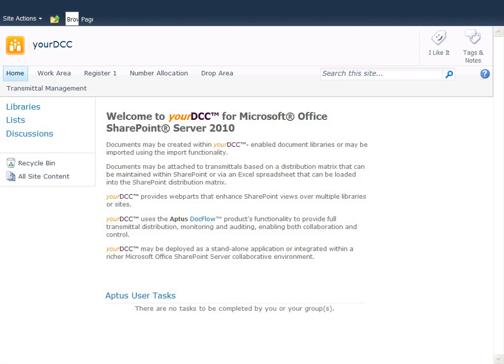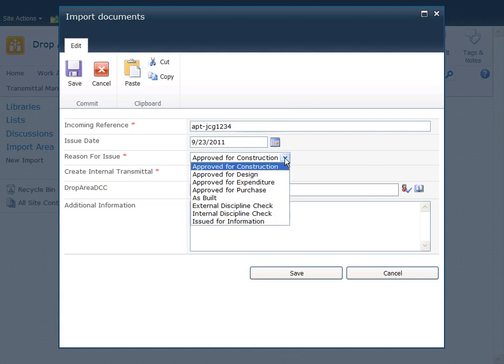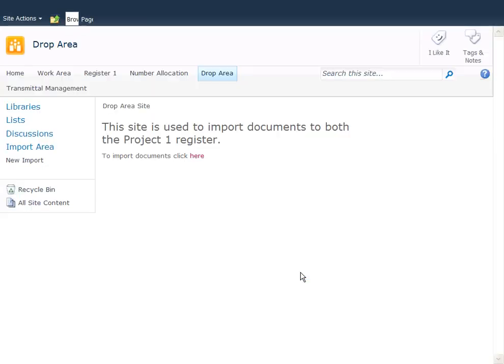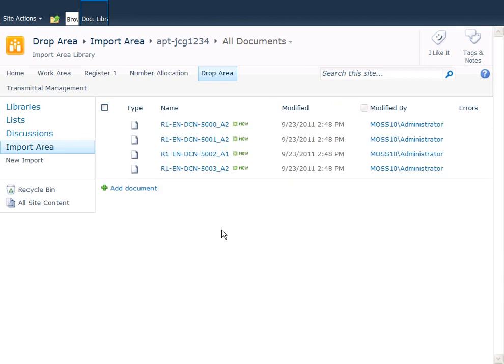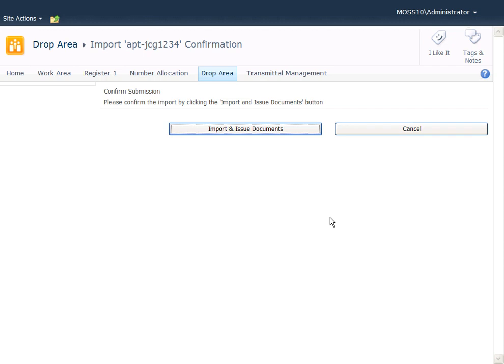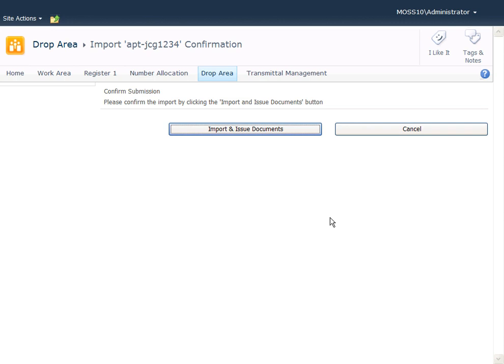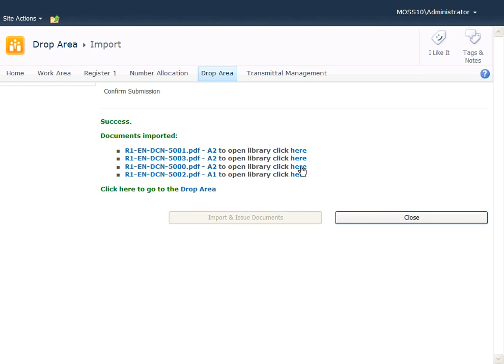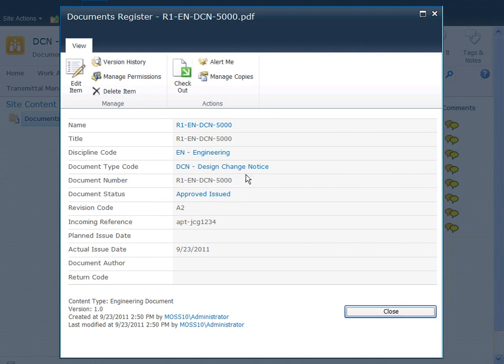Document Management Software: Bulk Document Import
Using our Document Management Software for SharePoint, yourDCC, you can import from a range of file formats including xml, CAD and Excel spreadsheets, as individual files and in bulk, enabling you to easily and securely transfer all your existing data.